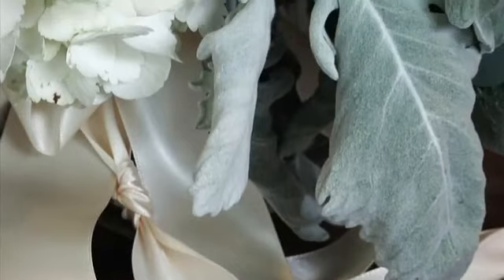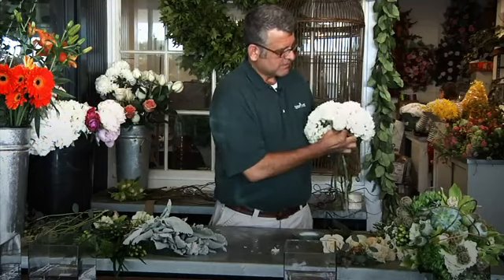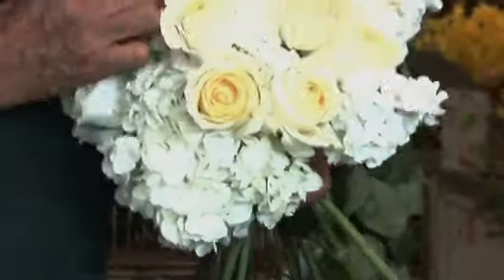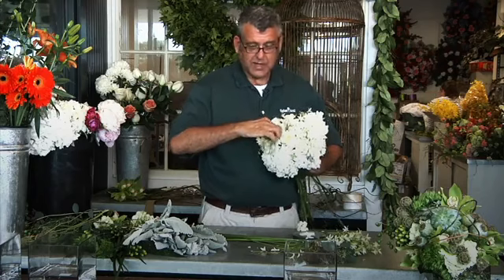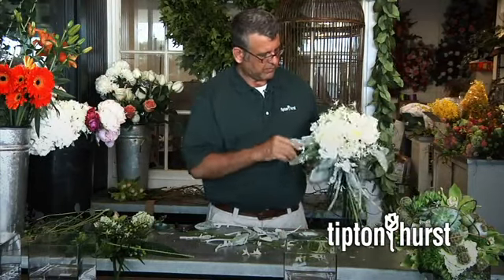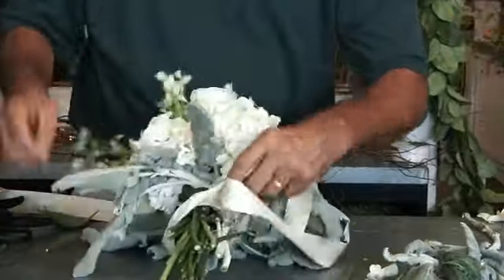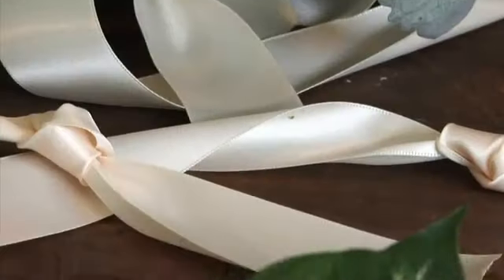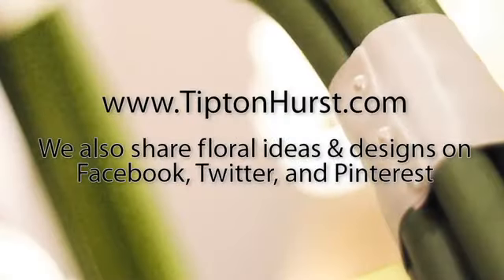How To Make A Classic Bouquet | Tipton & Hurst